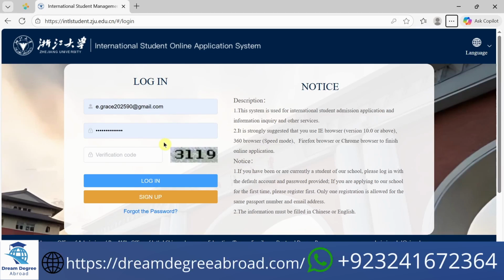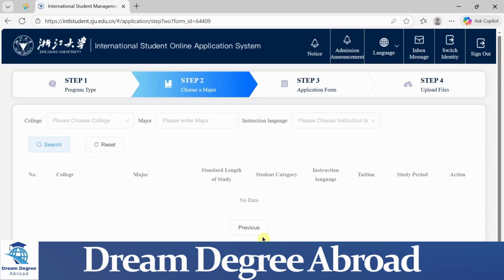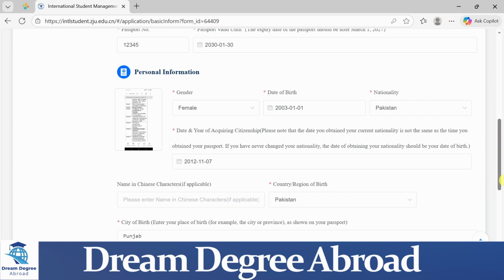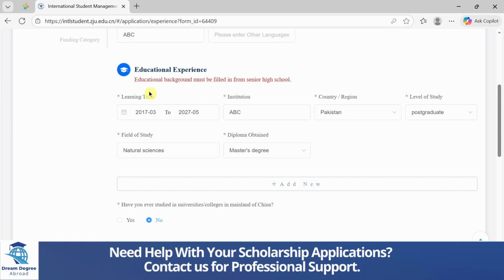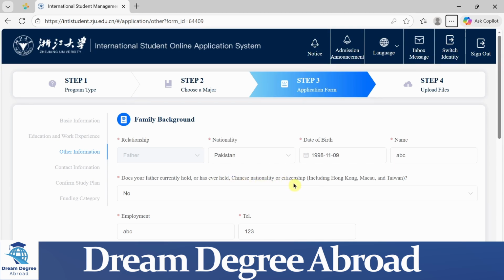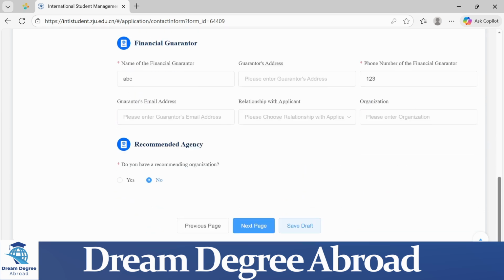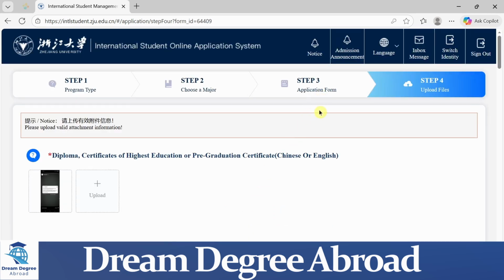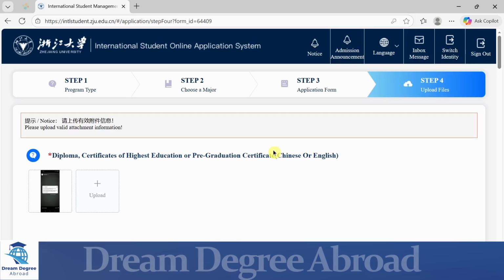How to Apply in ZheJiang University.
Welcome to Dream Degree Abroad!

Your one-stop destination for expert guidance on studying abroad and securing prestigious scholarships. Our mission is to empower aspiring students to achieve their academic goals worldwide.

Follow us for:
Scholarship opportunities and application tips
Study abroad advice and university reviews
Test prep strategies (GRE, GMAT, IELTS, TOEFL)
Student visa guidance and travel tips
Interviews with international students
Insights into foreign education systems and cultural experiences